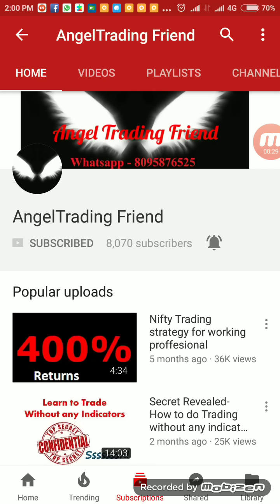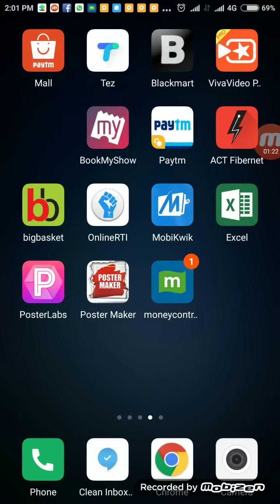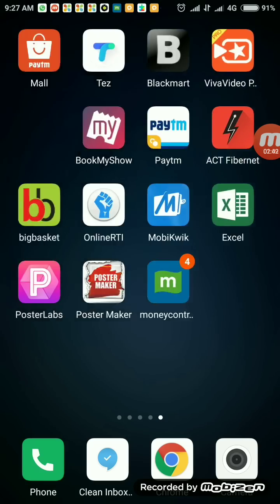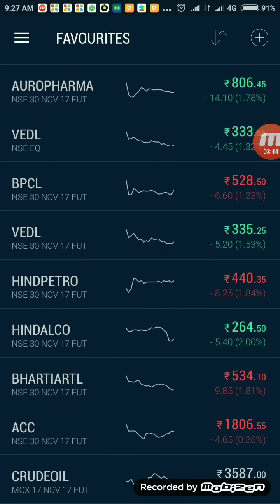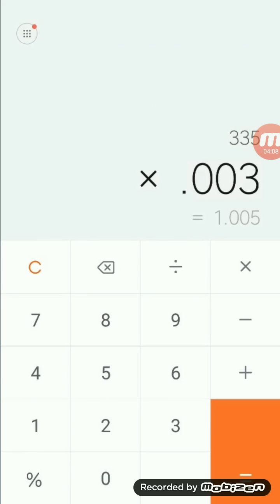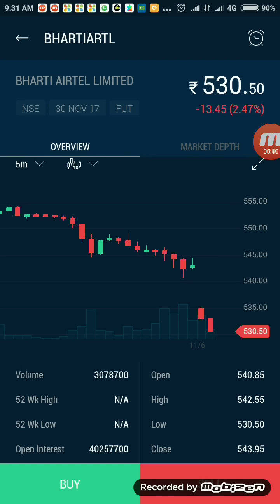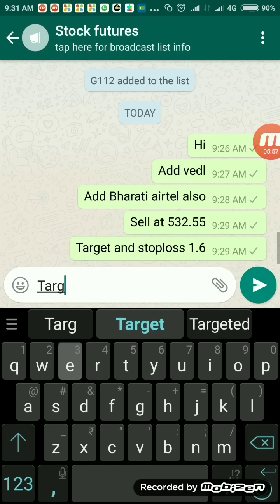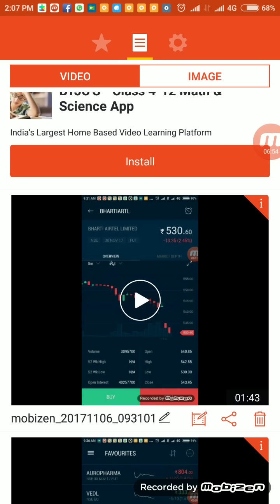Airtel Online stock market trading - todays live execution of trade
Check out Upstox, a leading discount broker for stock trading with cutting edge tools.